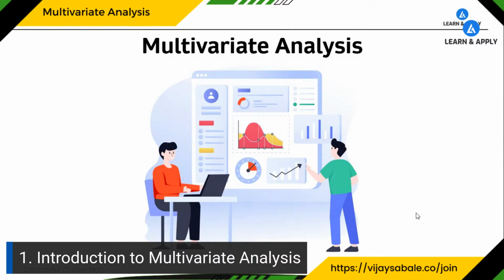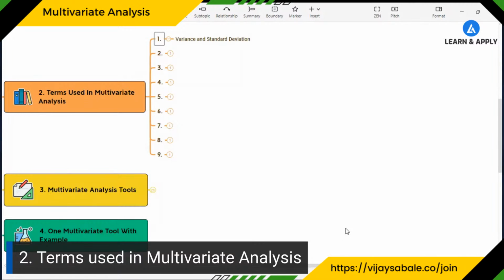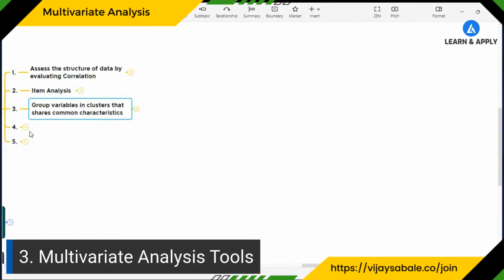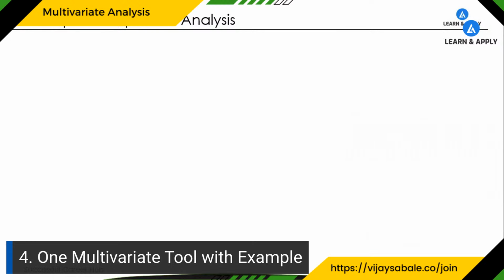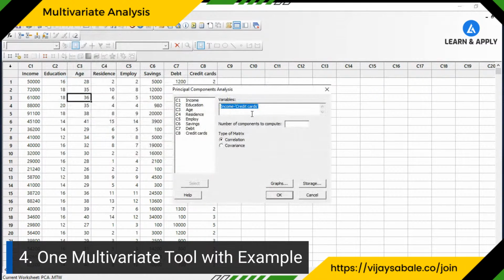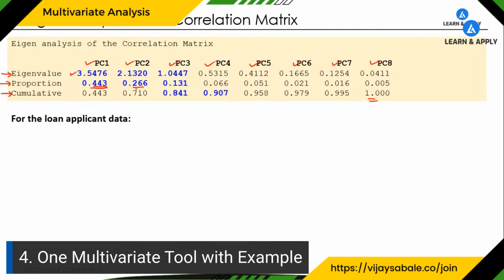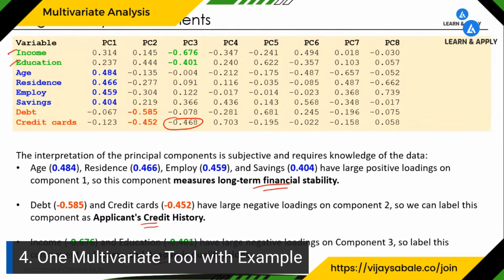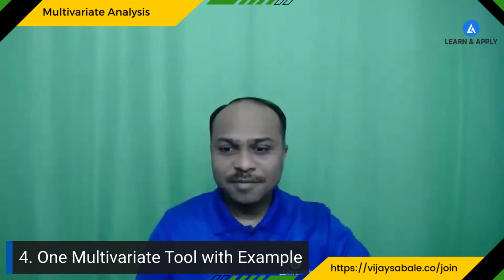Multivariate Analysis Tools With Examples: Learn Effectively LIVE..💻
Hello Friends,
Multivariate Analysis includes a set of advanced statistical tools.

Multivariate means involving multiple dependent variables resulting in one outcome. This explains that most of the problems in the real world are Multivariate.

For Example, we cannot predict the weather by just season. There are many other factors like pollution, humidity, etc.

Multivariate Analysis is used to analyze massive data involving more than one type of measurement or observation in a systematic way. This will help you to understand and reduce the data dimensions by analyzing the data covariance structure.

In this LIVE Streaming and Free Training, I will explain how to learn "Multivariate Analysis Tools" with Examples and Mentoring Support.

This training includes the following topics:
✅ Introduction to Multivariate Analysis Tools
✅ Terms used in Multivariate Analysis Tools
✅ What are these Multivariate Analysis Tools?
✅ Learn one Multivariate Analysis Tool Tool with an Example
✅ Effective & Practical methodology to learn Multivariate Analysis Tools

Please attend it LIVE and be ready with your questions.

👉 In the Meantime, you can visit my complete training, certification, and mentoring program in Multivariate Analysis Tools with Examples at:

Please book your calendar, register now, and see you LIVE! 💻